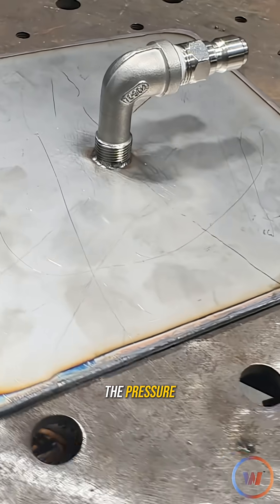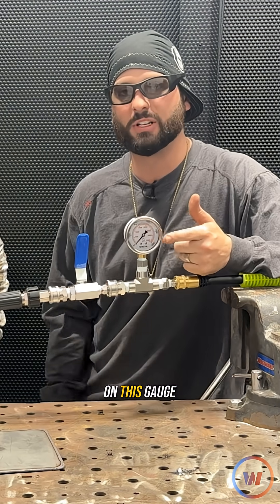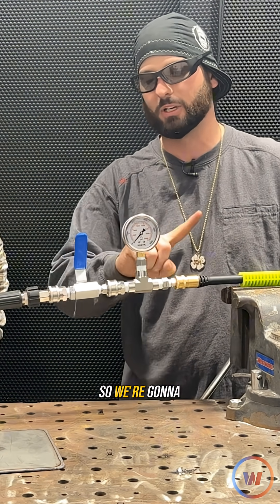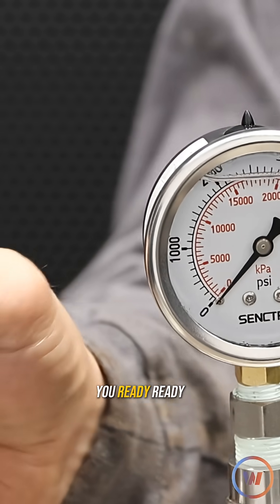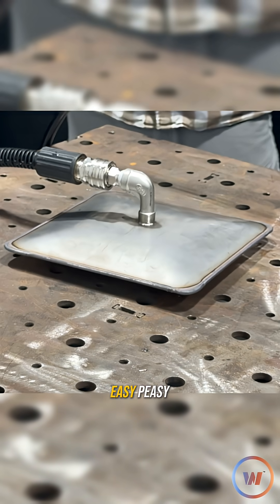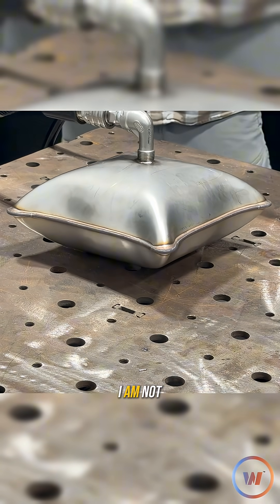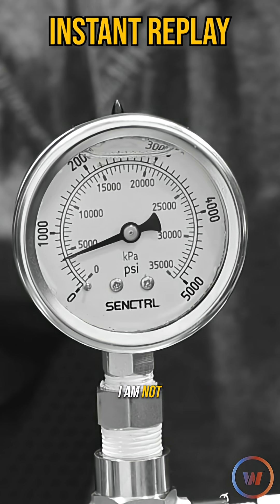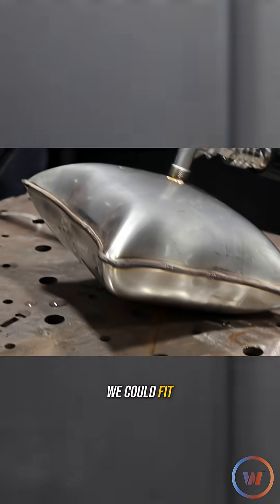Will It Hold Water?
How strong are laser welds? We hydro formed stainless at about 1000 psi with an IPG LightWELD and Rex Alexander. Seams and fitting held. The leak was our connection. Comment what we should test next.